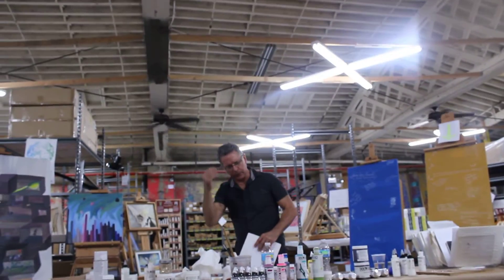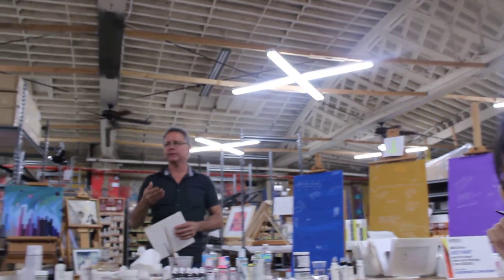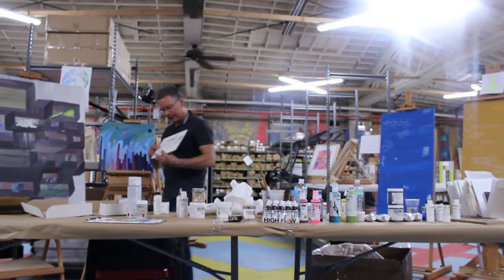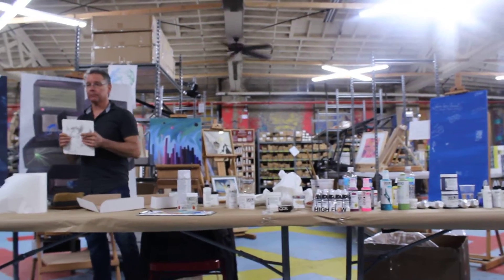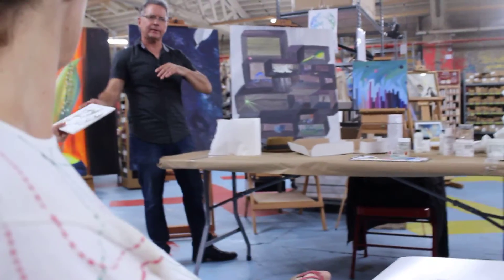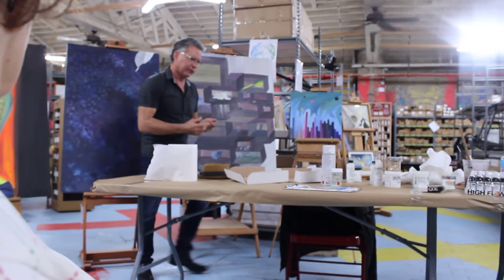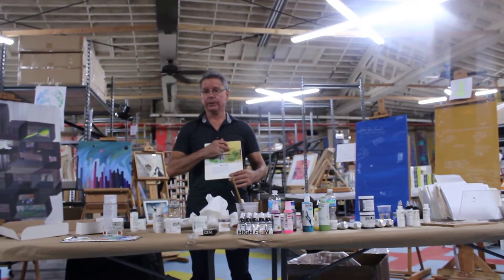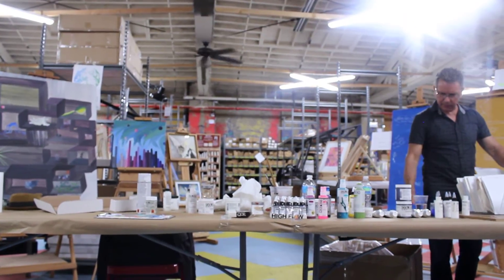Golden Demo 17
Golden  Demo given by ROY Kinzer  at
Artist & Crafts man Supplies  Park Slope